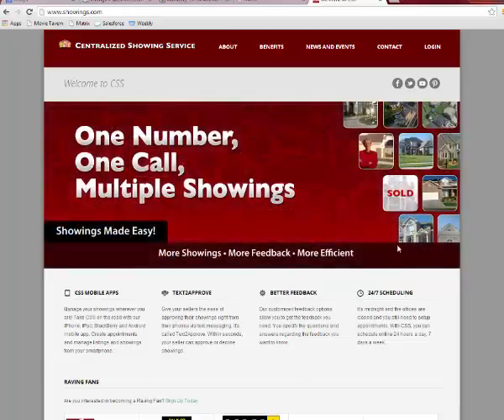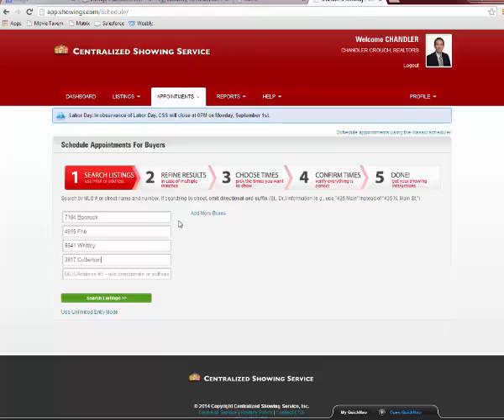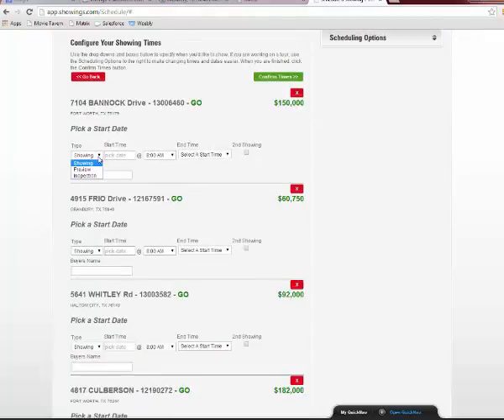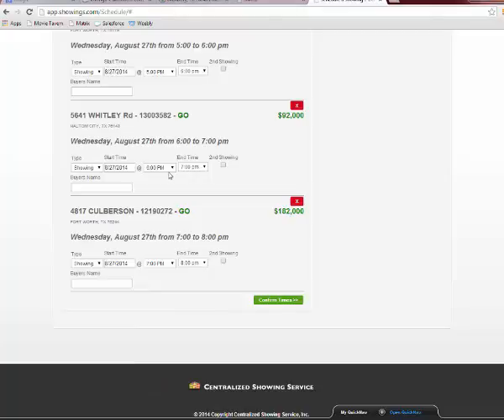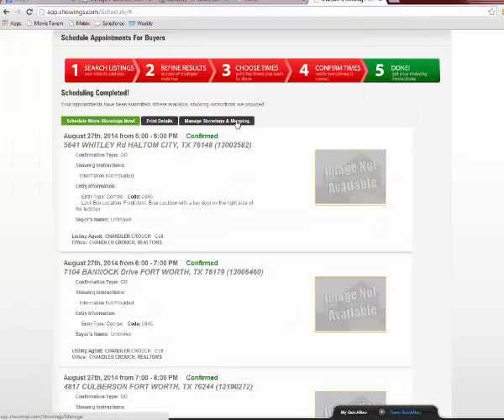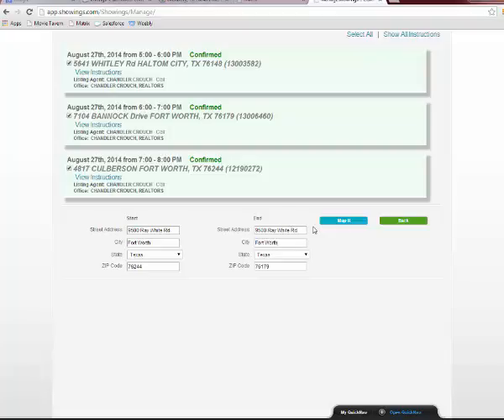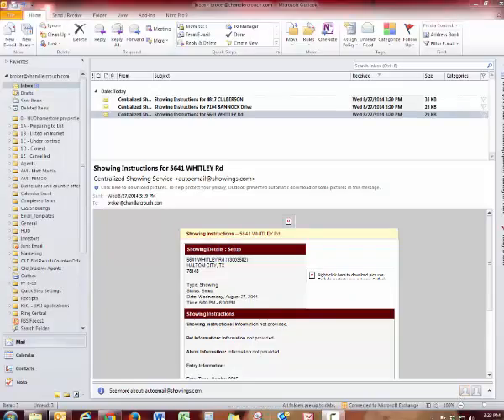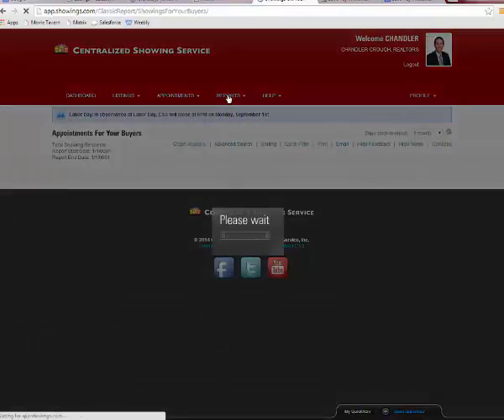CSS Scheduling and Mapping Your Showings Training Video